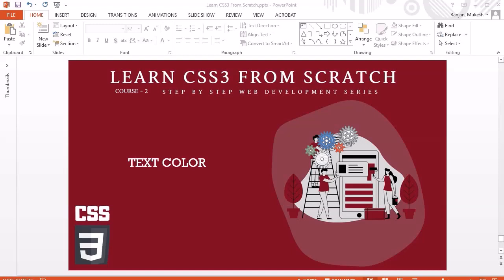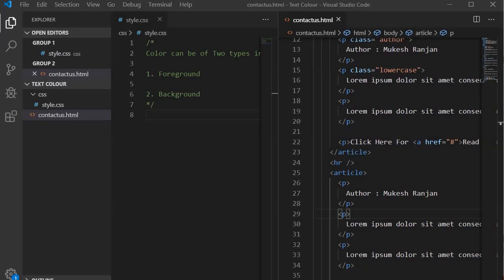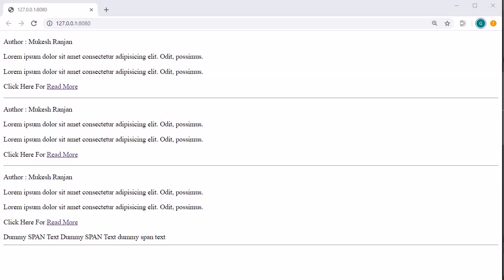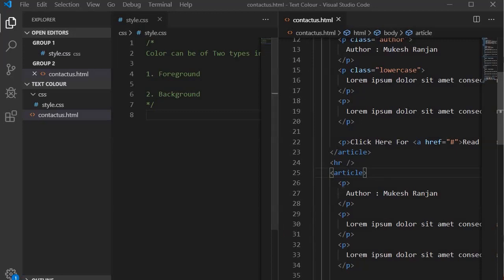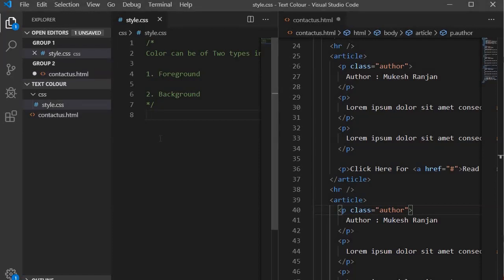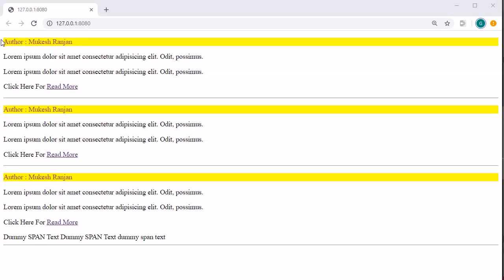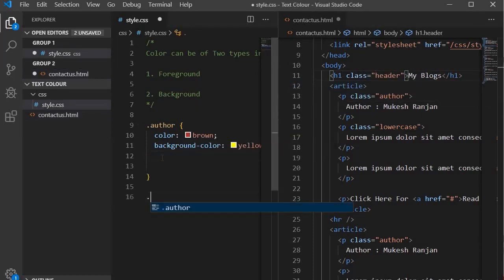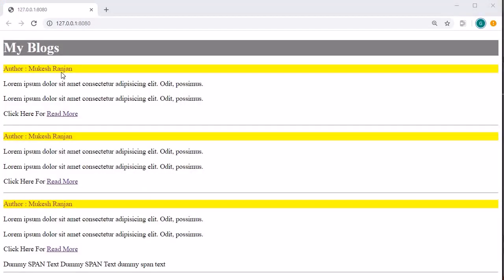Change Text Color in CSS | Ultimate Guide 2026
Discover how to change text color using CSS and make your web pages pop! This quick guide will take you through everything you need to know.
✅ Master the color property and its applications
✅ Explore different color formats: HEX, RGB, and named colors
✅ Learn how to implement color changes effectively
✅ See real-world examples to boost your design skills
This video is tailored for beginners and anyone interested in enhancing their web design capabilities. No prior experience needed, just enthusiasm to learn!
Explore our Learn CSS From Scratch playlist for more tutorials.